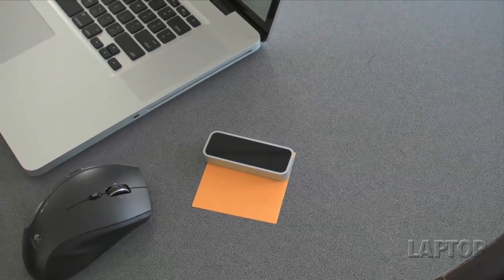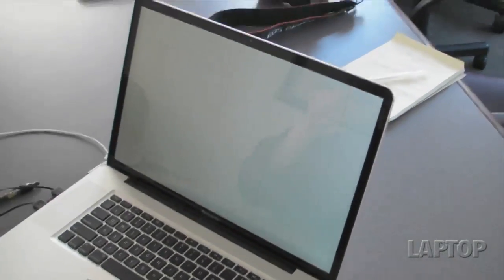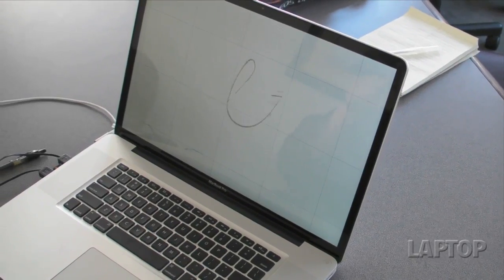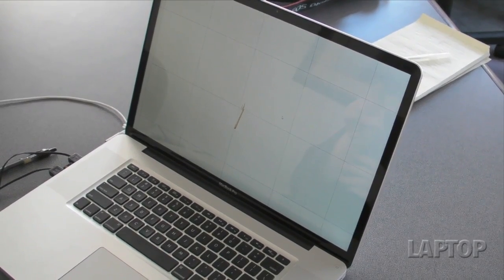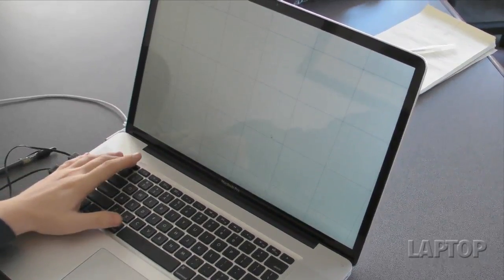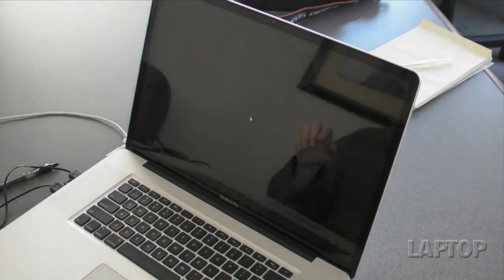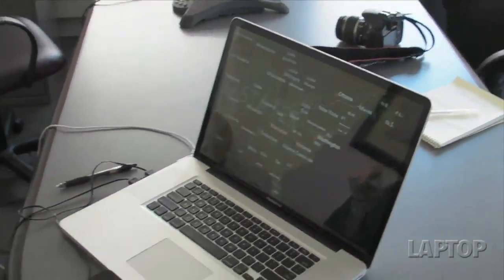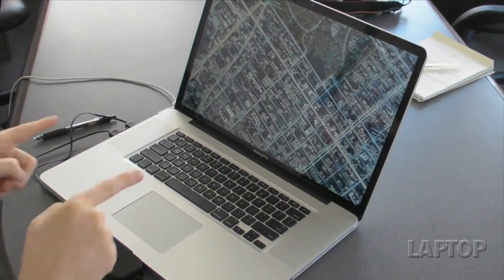The Leap, the Most Accurate 3D Motion Controller in the World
The Leap, which is just slightly larger than a USB stick, can detect movement down to 1/100th of a millimeter, making it almost 100 times more accurate than Microsoft's Kinect.